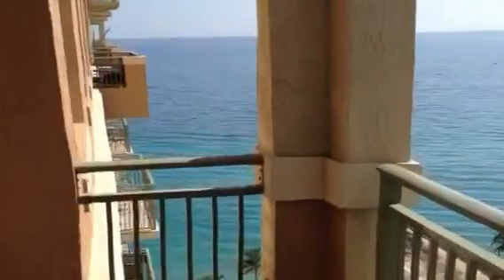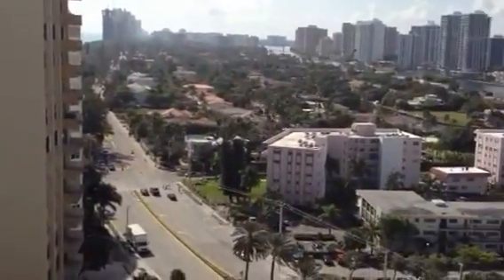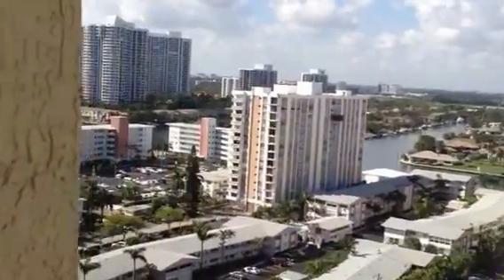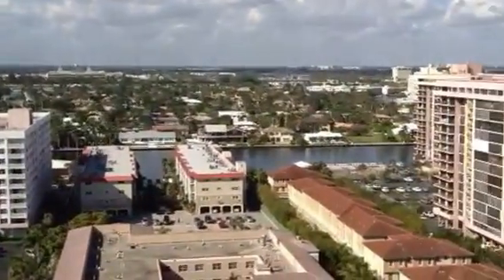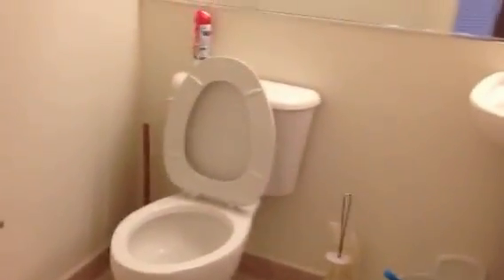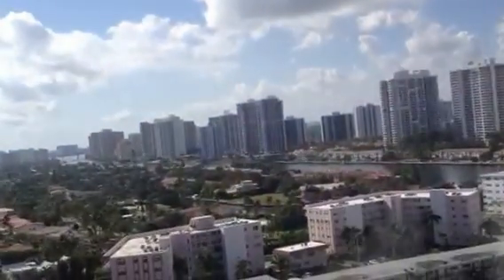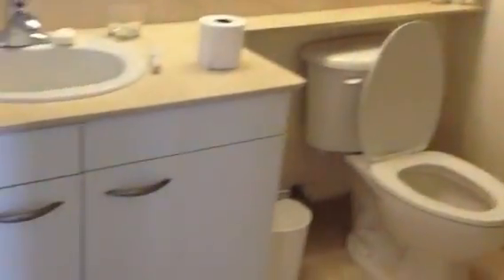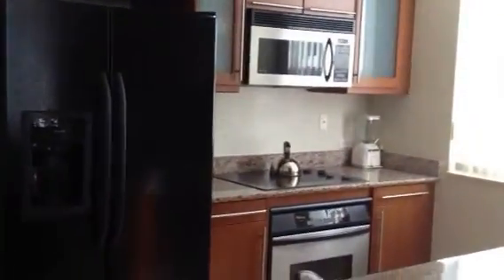2080 South Ocean Drive Unit Lower Penthouse 01 Corner unit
Diagnol marble floors, granite countertops, stainless steel appliances.Ocean, intracoastal, city lights views plus beautiful sunsets.  South facing unit.  Building has no rental restricitons.  Great for investors. Disclosure:This is not my listing.